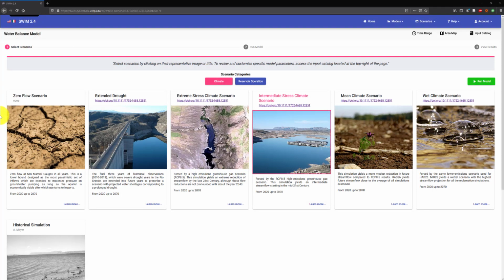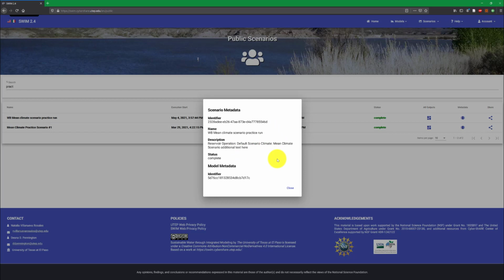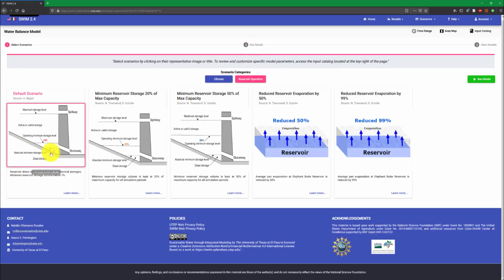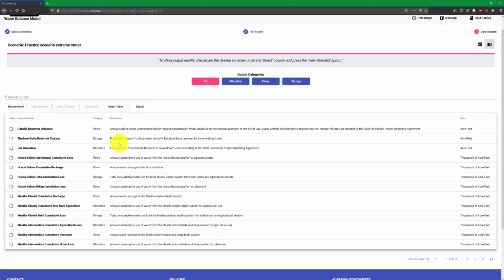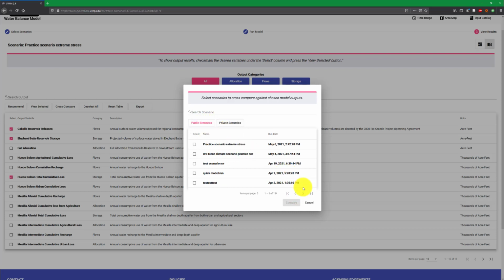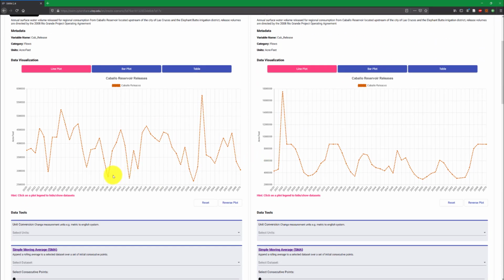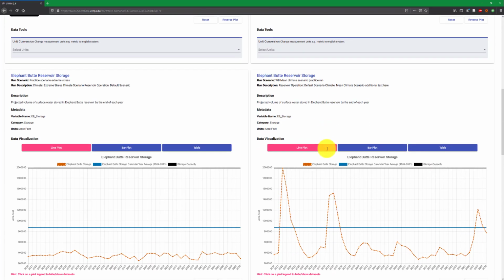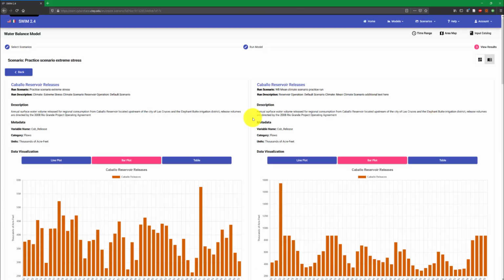Water Balance - Cross Compare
Overview of cross scenario comparison on different executions. We look at comparing an extreme climate scenario against a mean climate scenario on the water balance model.